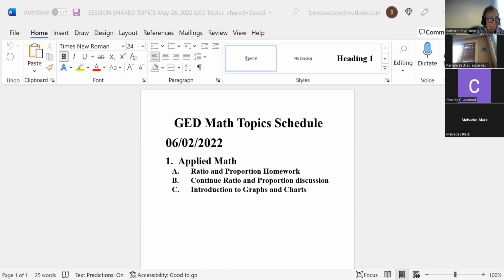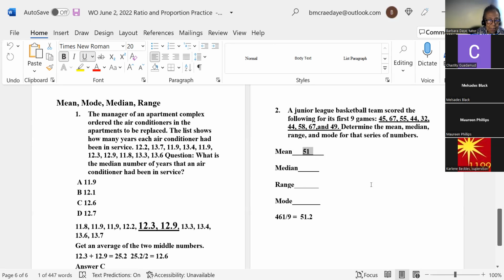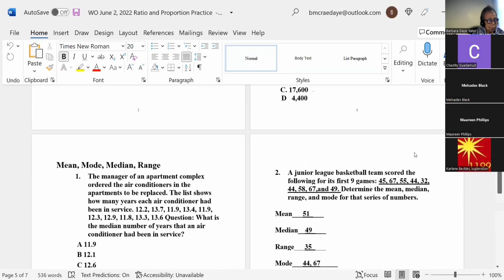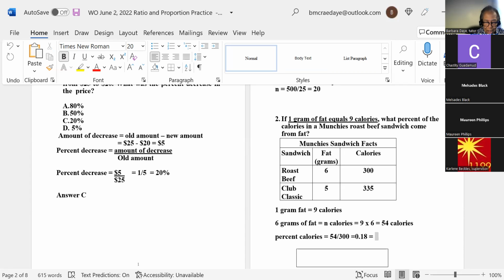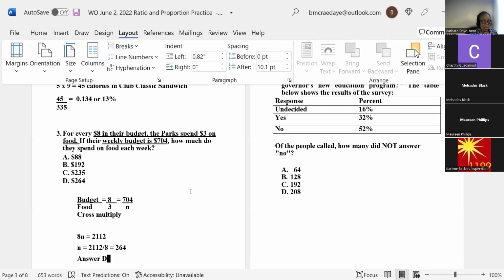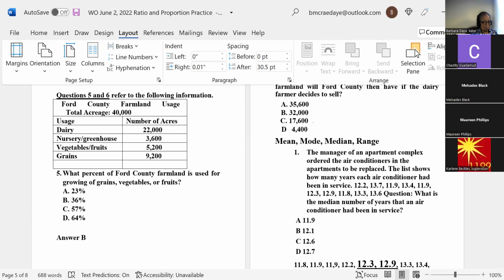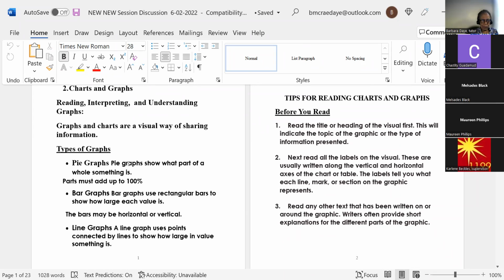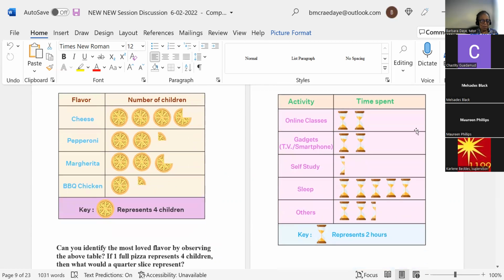June 2, 2022 GED Math Prep Session